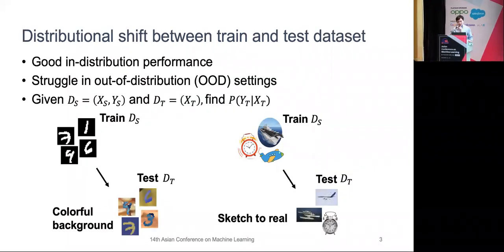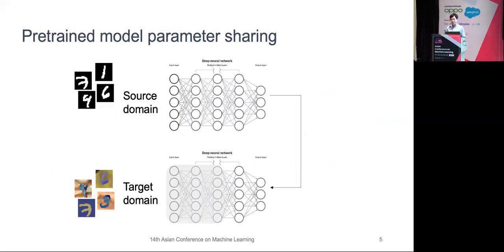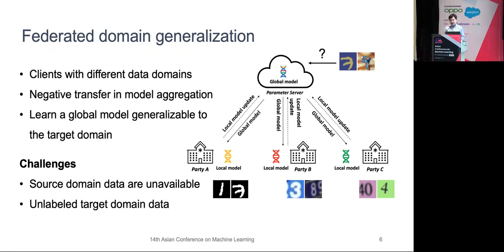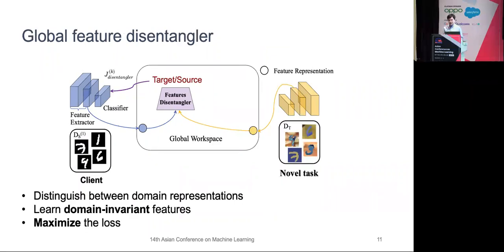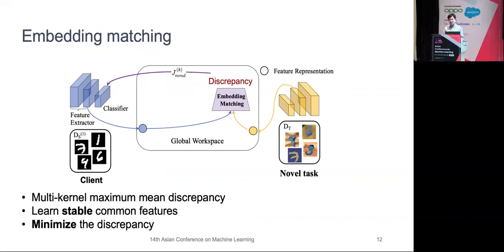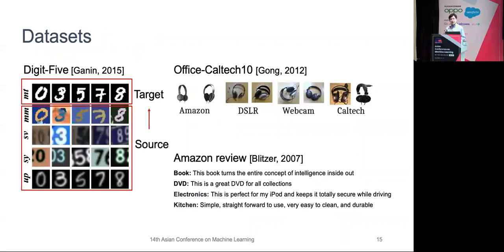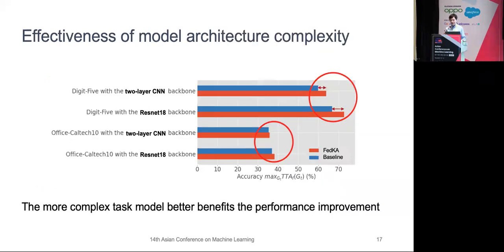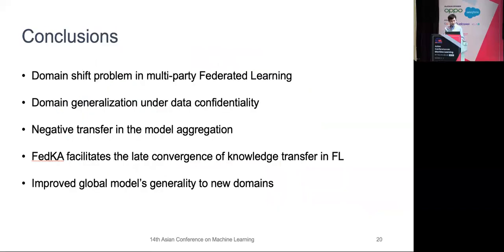Feature Distribution Matching for Federated Domain Generalization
Asian Conference on Machine Learning (ACML 2022) oral presentation
Proceedings of Machine Learning Research Workshop and Conference (PMLR)

Summary: We propose a new federated domain generalization method called Federated Knowledge Alignment (FedKA). FedKA leverages feature distribution matching in a global workspace such that the global model can learn domain-invariant client features under the constraint of unknown client data.